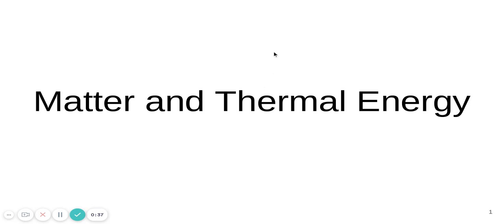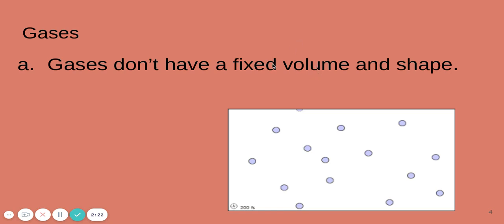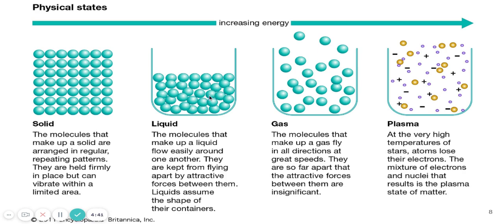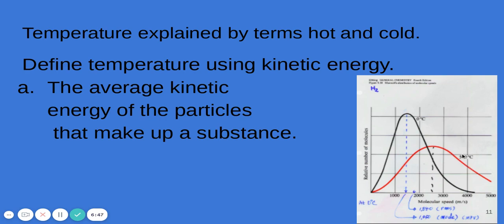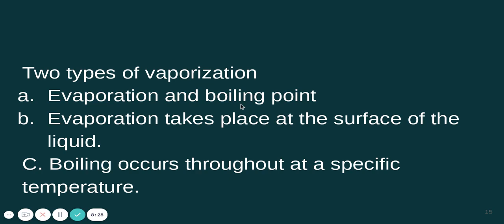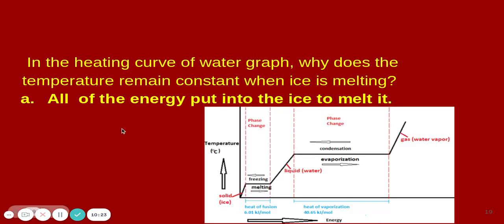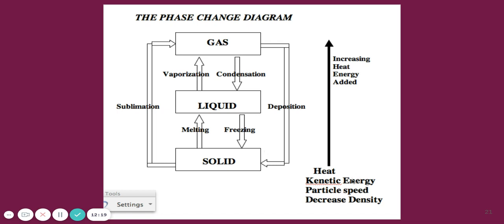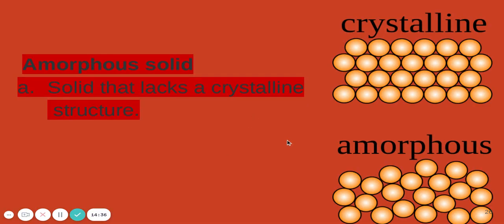Matter and Thermal Energy Notes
Talking about phases of matter, kinetic theory, and phase changes.